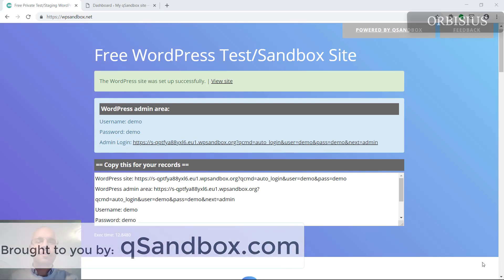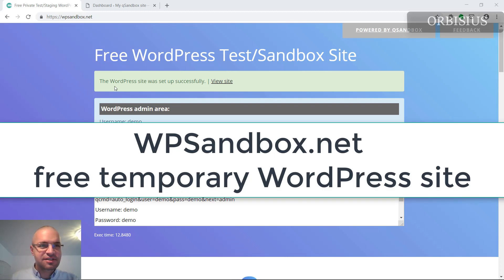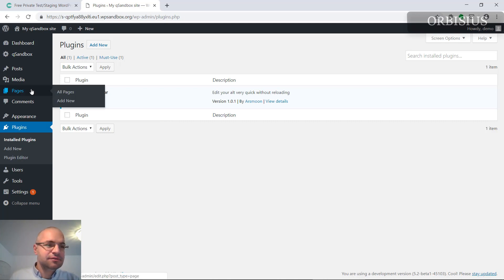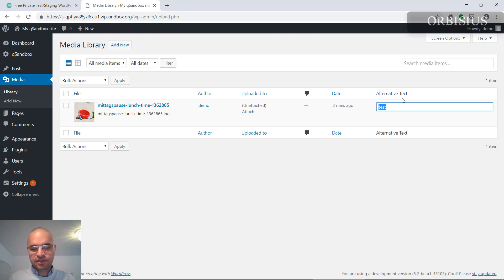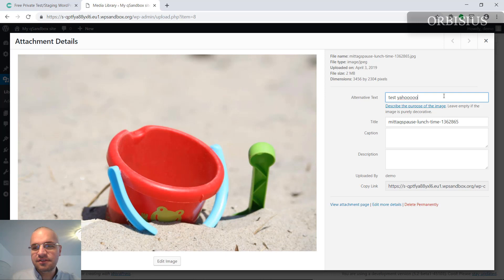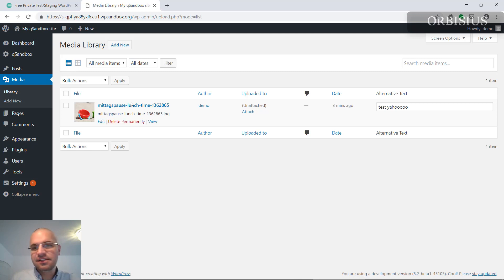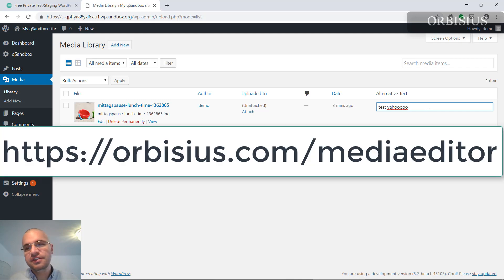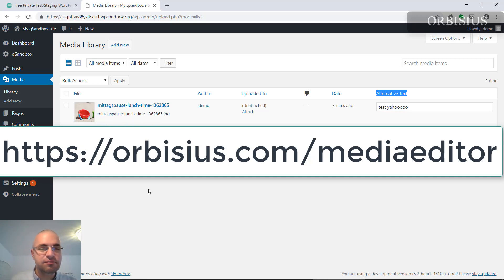How to Edit Image Alt Tags using Quick Alt Editor WordPress Plugin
In this short video slavi shows you how you can quickly update the alt tags of your media files using a free WordPress plugin called Quick Alt Editor
If you need more features & powerful edit capabilities check out our